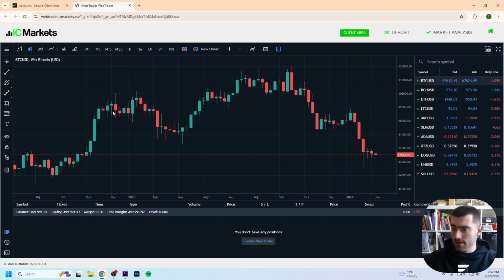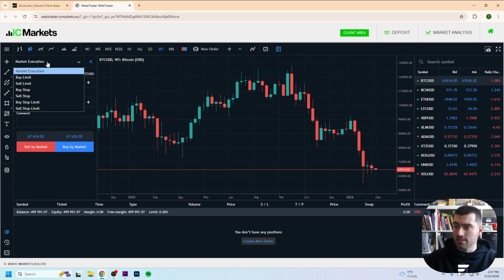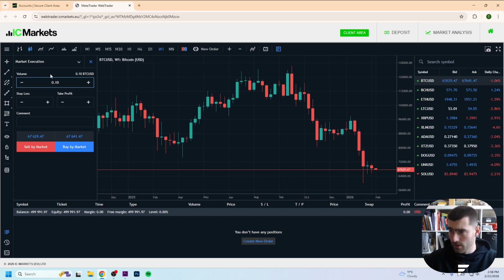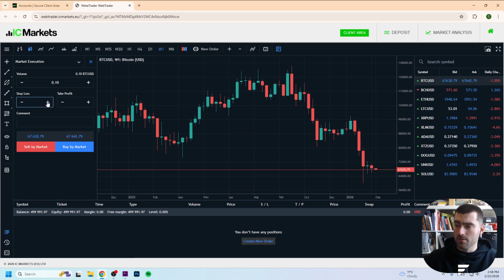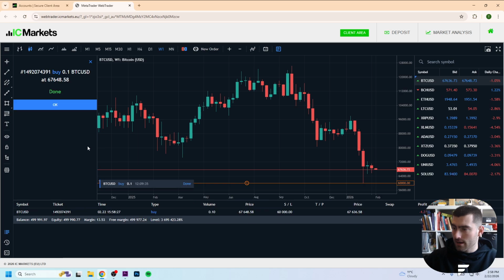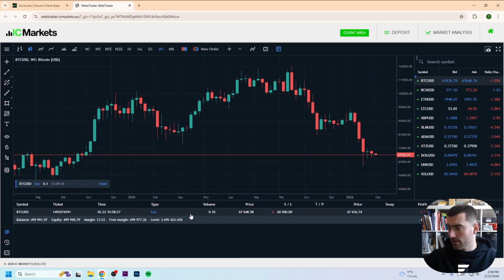How to STOP LOSS on IC Markets (Easy Guide 2026)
How to STOP LOSS on IC Markets (Easy Guide 2026) – in this beginner-friendly guide, you’ll learn exactly how to set stop loss orders on IC Markets to protect your trades and manage risk effectively. This tutorial explains how to select your trading instrument, set a stop loss price, apply it to your position, and automatically close your trade if the market moves against you. Perfect for beginners and active traders who want safer and more controlled trading on IC Markets in 2026.